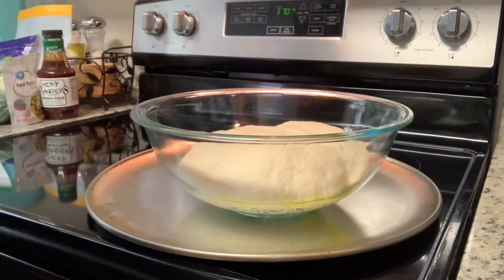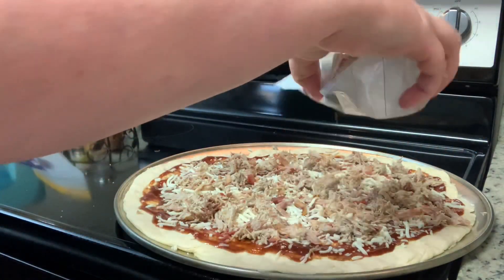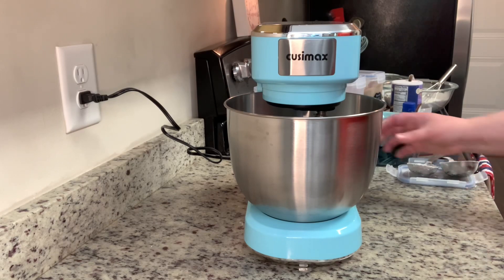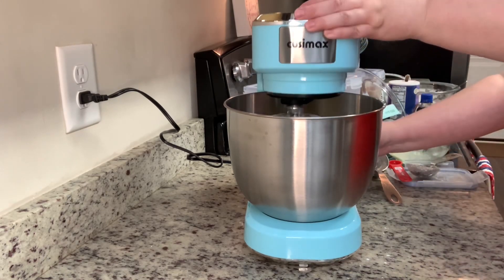HOMEMADE PIZZA DOUGH | VANILLA PUDDING CHOCOLATE CHIP COOKIES | CUSIMAX MIXER | COOKING FOR TWO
Hi I’m Maegen and welcome to my kitchen. Today I’ll be sharing 2 delicious and easy recipes with you - Homemade pizza and vanilla pudding chocolate chip cookies.

I will be making these 2 recipes using their stand mixer. I’ve wanted a stand mixer for years, but I couldn’t justify spending $400 or $500 on the name brand. When Cusimax reached out to me, I researched their Amazon store and other YouTube reviews and I noticed their products are very highly reviewed and are really affordable. In addition to stand mixers, they have air fryers, deep fryers, food dehydrators, and more.

In today’s video:
0:00 Intro
1:45 Pulled Pork Pizza
7:21 Vanilla Pudding Chocolate Chip Cookies